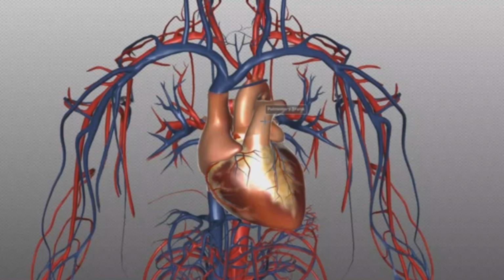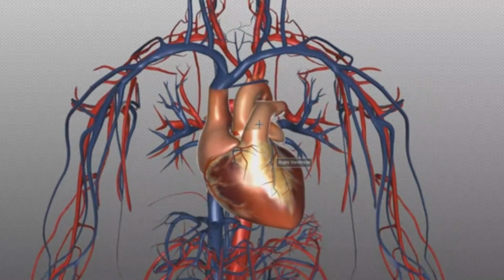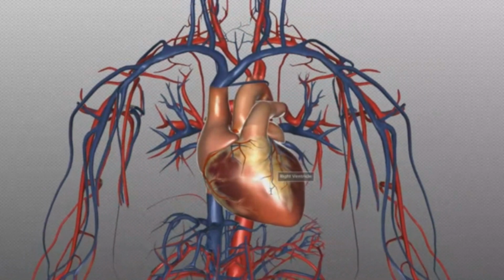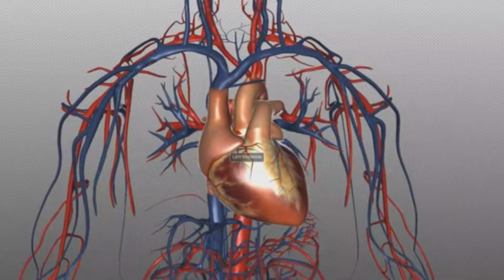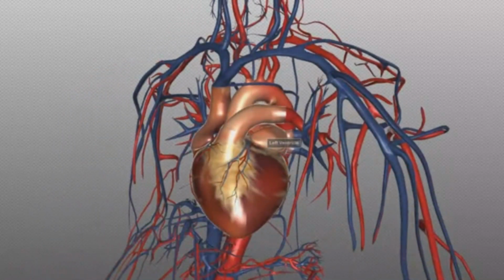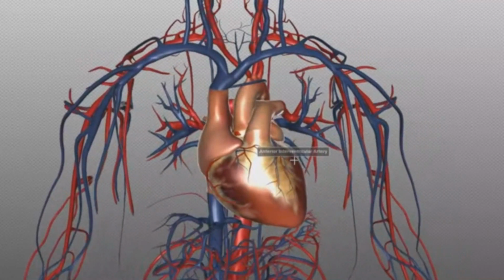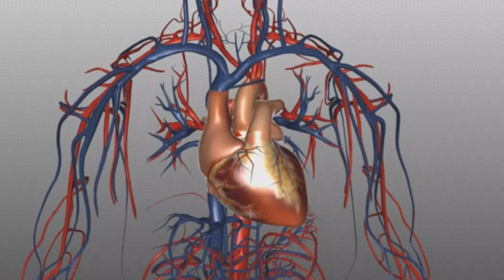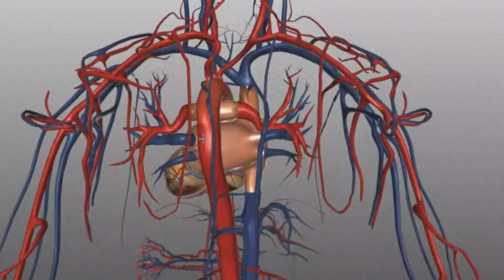Heart Anatomy MISTAKES You're Making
Heart Anatomy MISTAKES You're Making, Heart Anatomy – Right Ventricle – 3D Anatomy Tutorial,